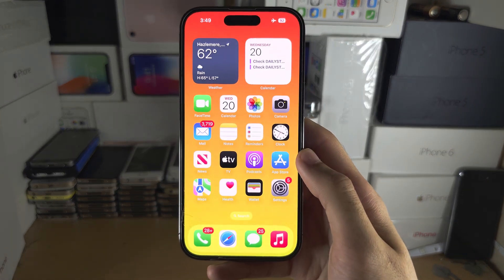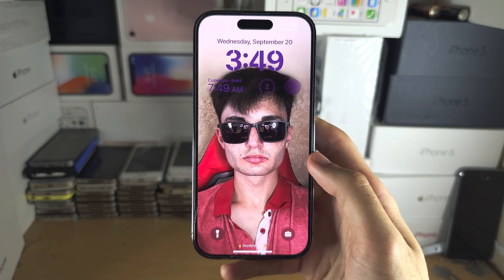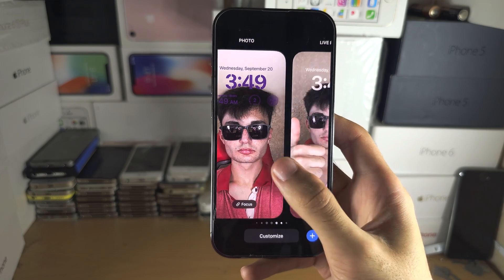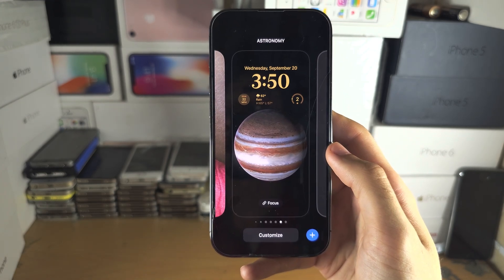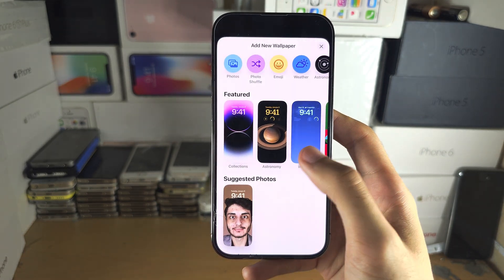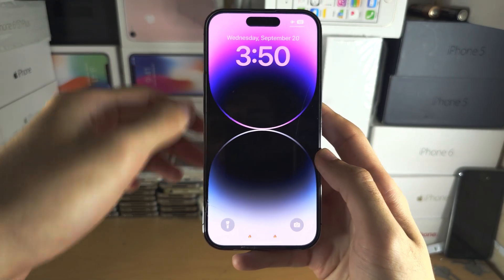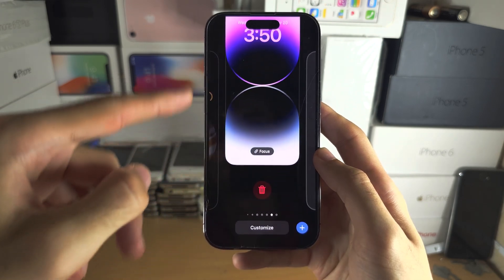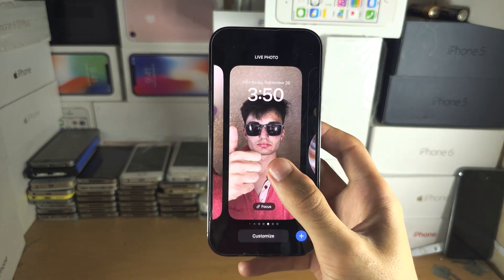How To Have Multiple Lock Screen Wallpapers on iPhone iOS 17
Learn how to have multiple lock screen wallpapers on iPhone. As long as the iOS software version you are using has the ability to customize your lock screen, then this guide can be used to create multiple lock screens.